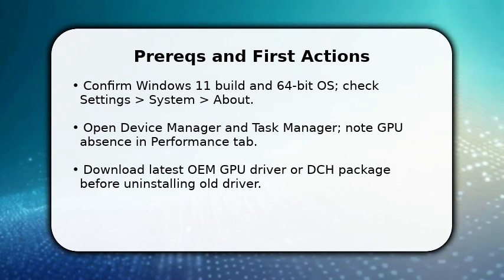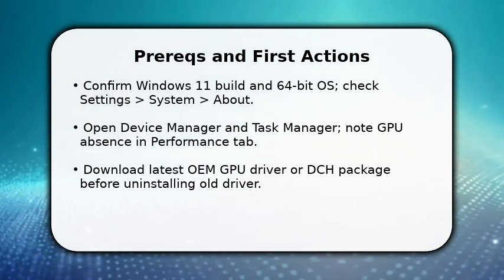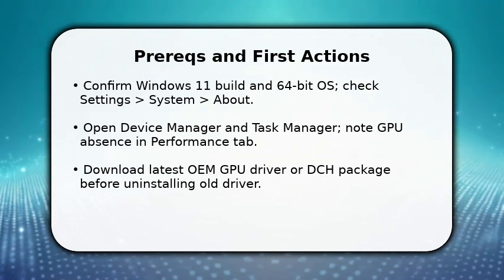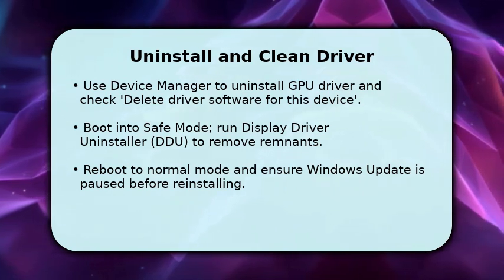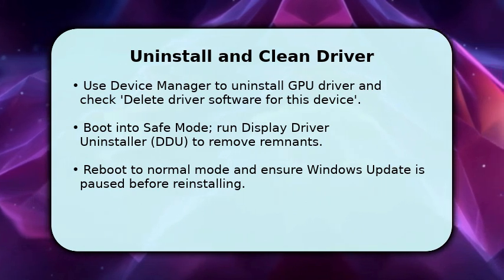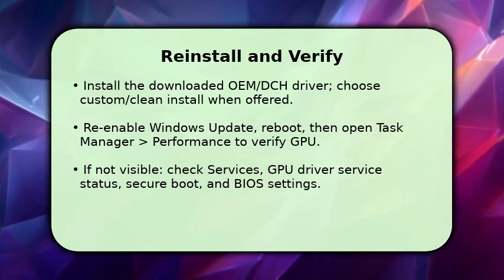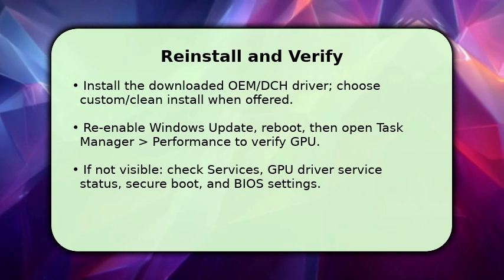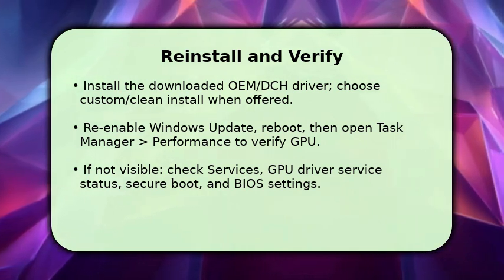How to Fix Gpu Not Showing in Task Manager Windows 11 (only Way)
Discover the ultimate guide to troubleshooting your GPU on Windows 11 when it fails to show up in Task Manager. This video will walk you through a comprehensive step-bythy process, ensuring that even if only one way exists for fixing this issue, viewers can confidently resolve their system's graphics problems.